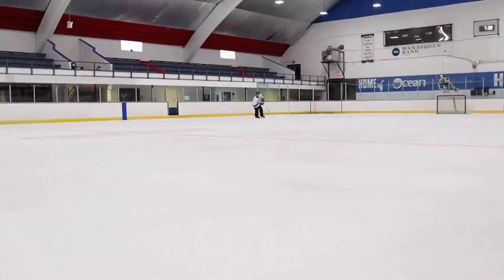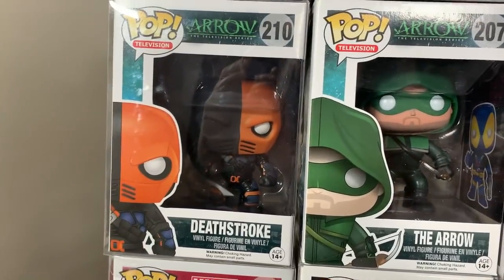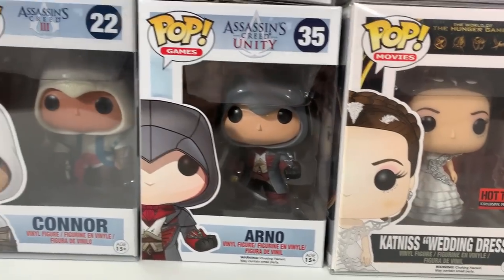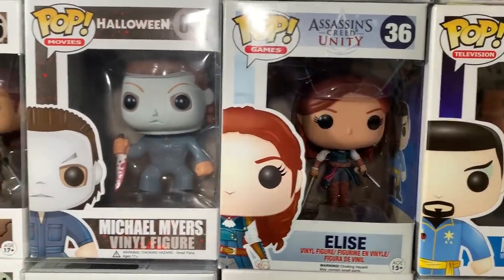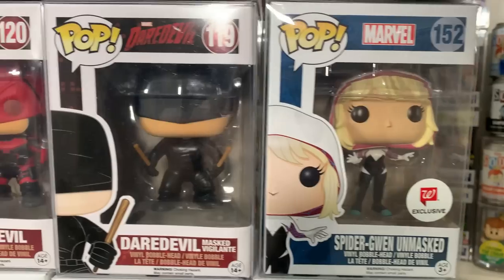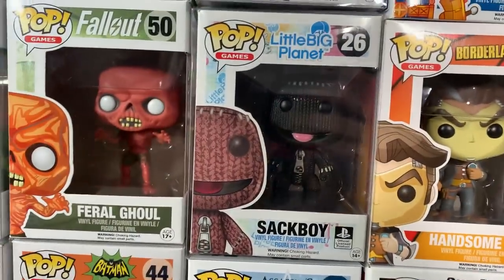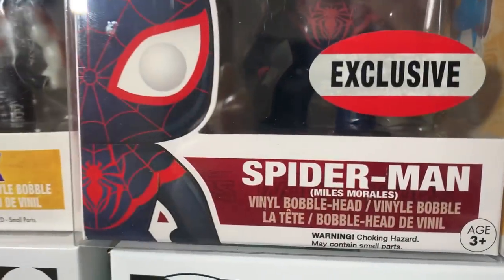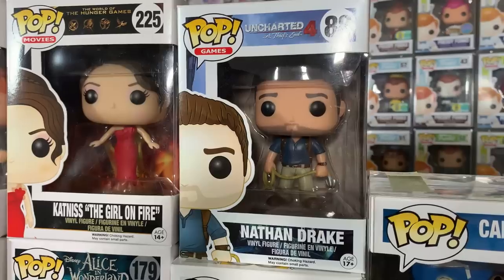We Bought a $6,000 Funko Pop Collection Full of GRAILS!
Today we bought a $6,000 Funko Pop Collection Full of GRAILS! Check it out and see which ones you like the best!

Want to send us something?
Slapshotpops
841 Worcester St.
STE 348
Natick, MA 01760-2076